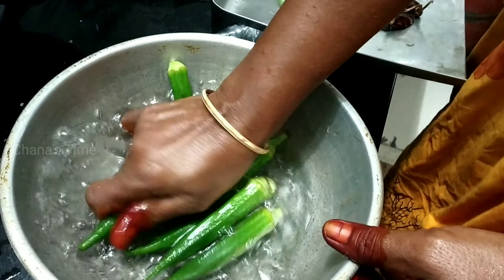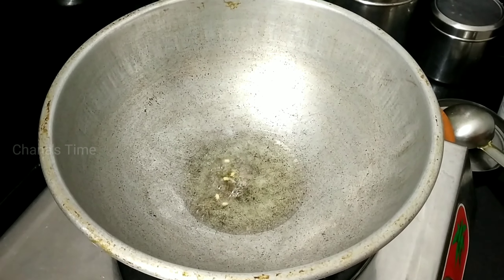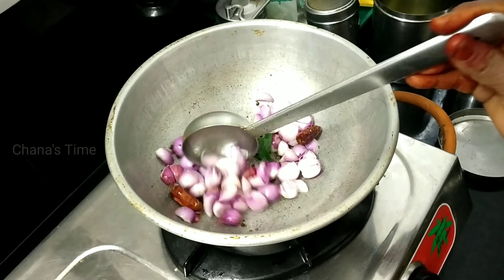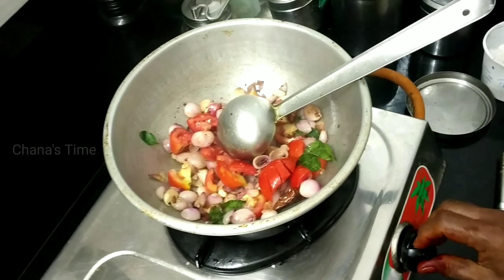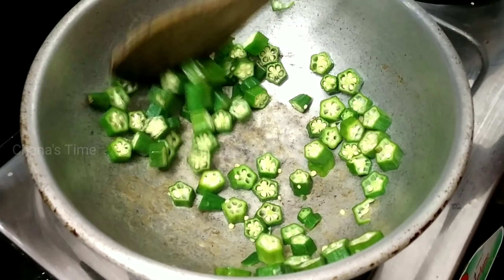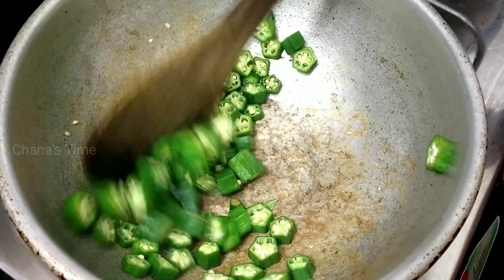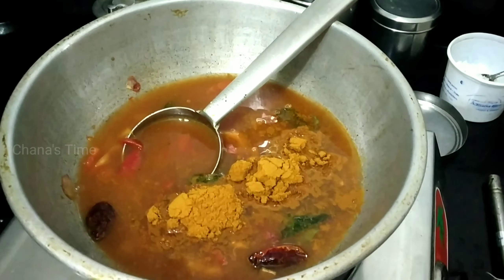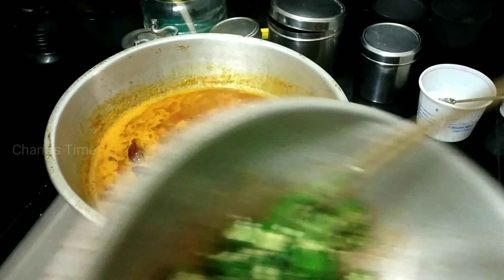இப்படி ஒரு ருசியான வெண்டைக்காய் புளிகுழம்பா??இந்த மாதிரி செய்ங்க|Vendakai Puli kolumbu| Chana's Time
இப்படி ஒரு ருசியான வெண்டைக்காய் புளிகுழம்பா??இந்த மாதிரி செய்ங்க|Vendakai Puli kolumbu| Chana's Time puli_kolumbu chanas_time வெண்டைக்காய் vendaikaipulikulambu​ karakulambu​ ladiesfingerrecipes​ pulikulambu​ vathakulambu​
In this video we are going to see how to make Vendakkai Puli Kulambu in Tamil.  Vendakkai Puli Kuzhambu is one of the traditional recipe varieties of Tamil Nadu.

Vendakkai Puli Kulambu in Tamil / Vendakkai Kara Kuzhambu / Kulambu Varieties in Tamil.